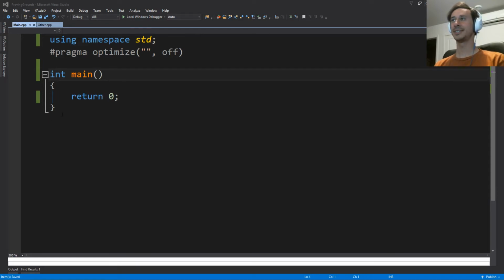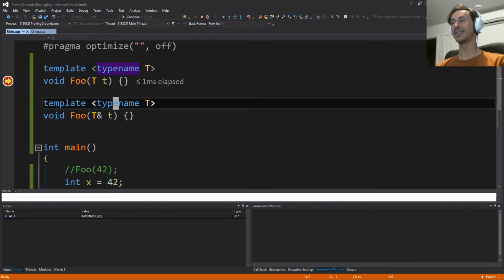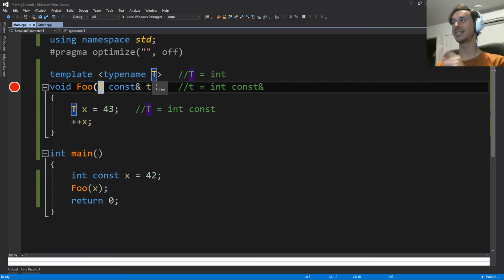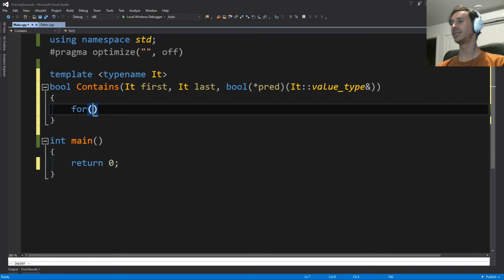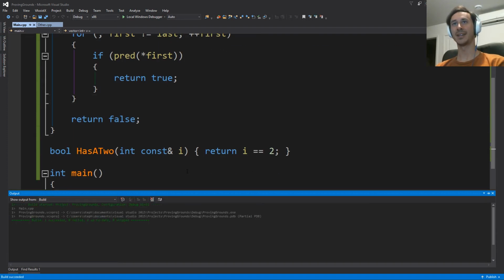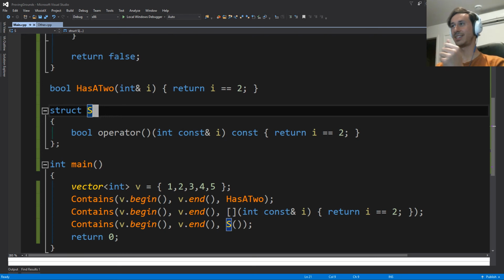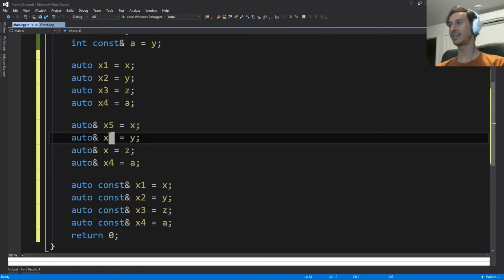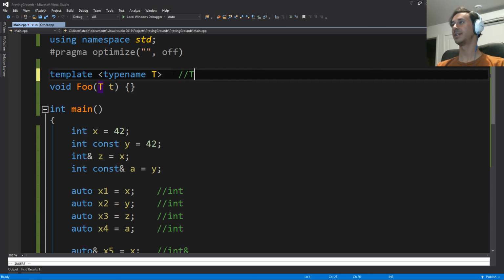C++ Templates - Part 3: Type Deduction